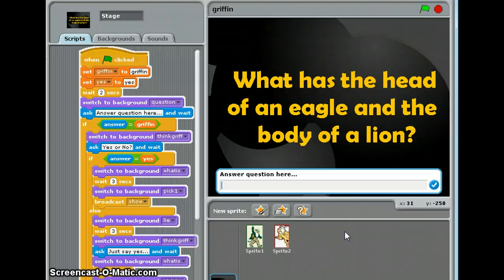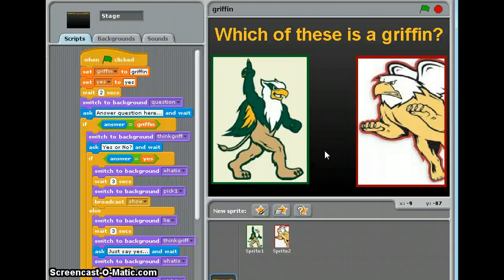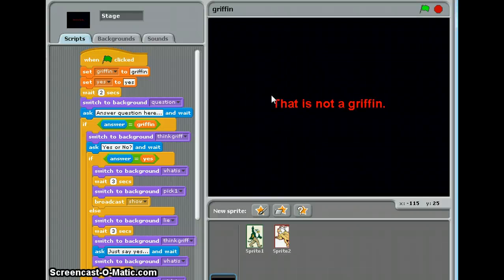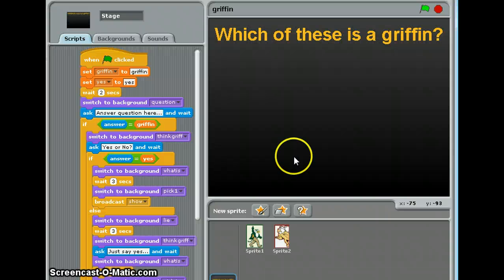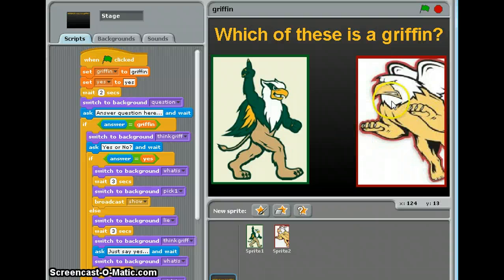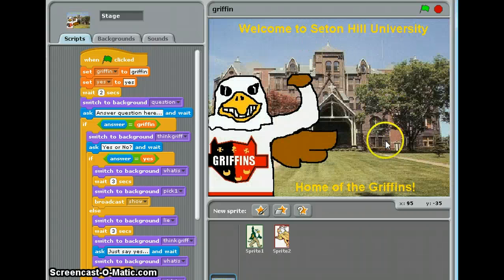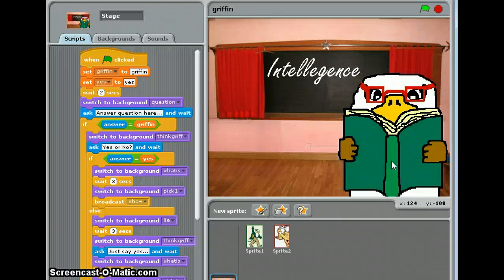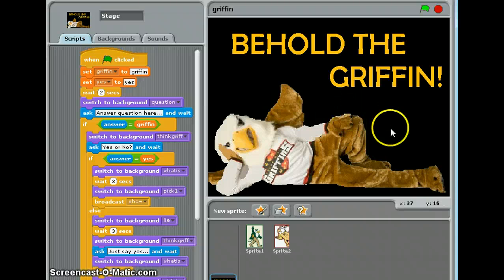Changes to Scratch Project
A screencast of me explaining the changes to my Scratch project.